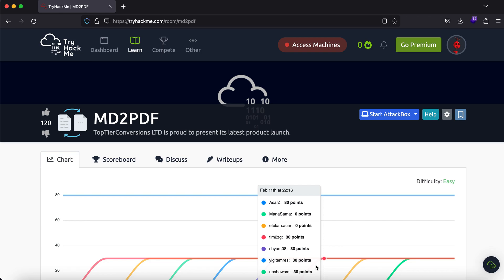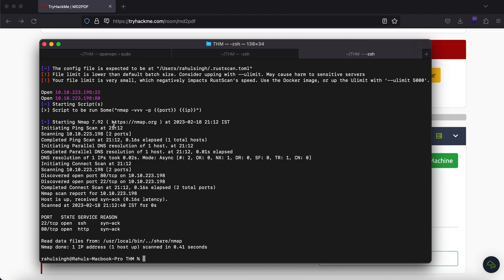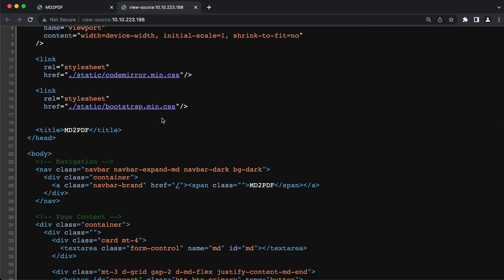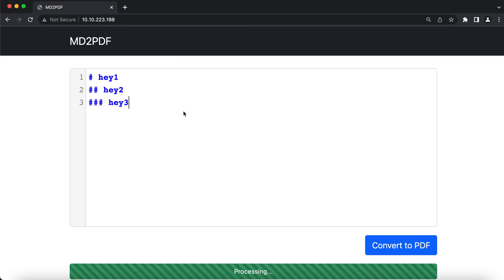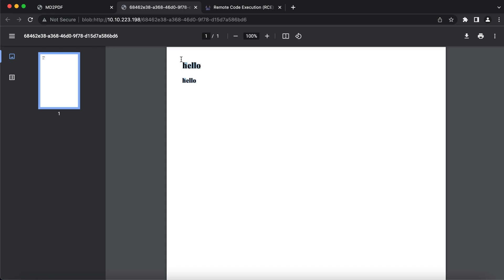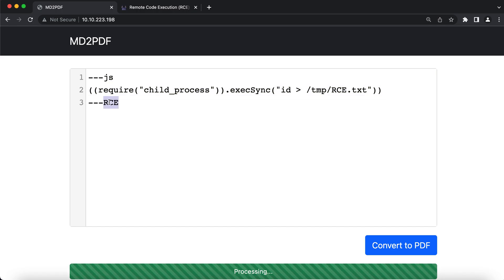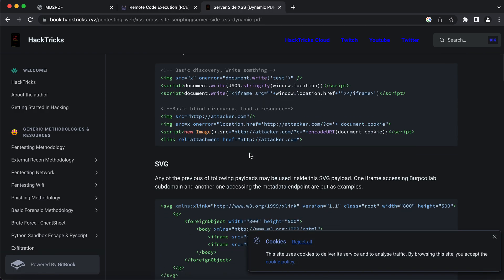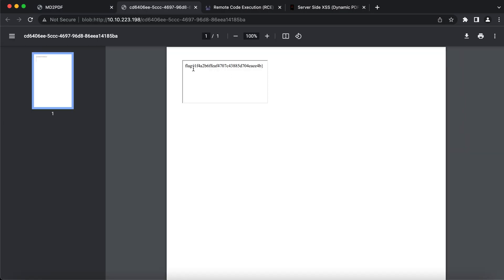MD2PDF room wirteup | Markdown to PDF Exploitation | tryhackme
Video Writeup for the MD2PDF tryhackme room